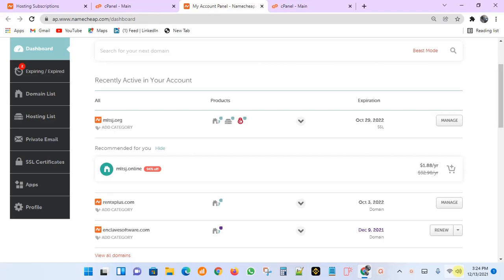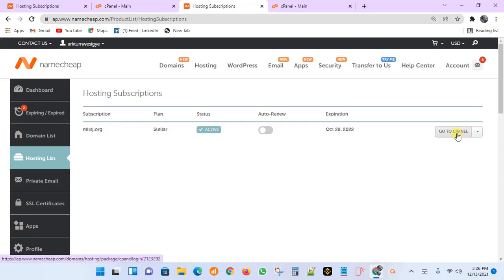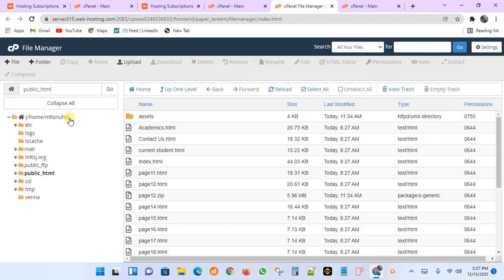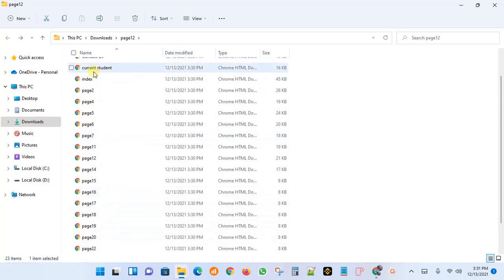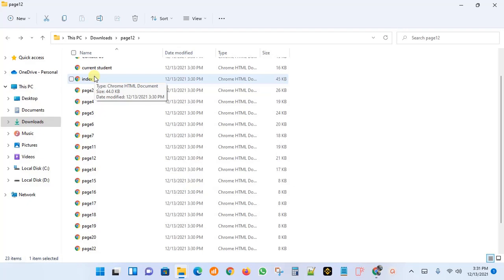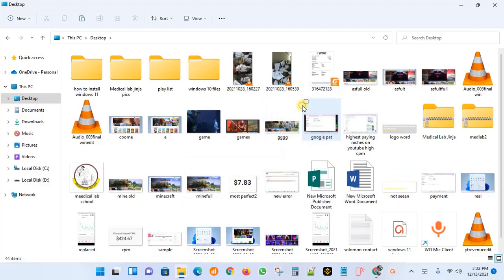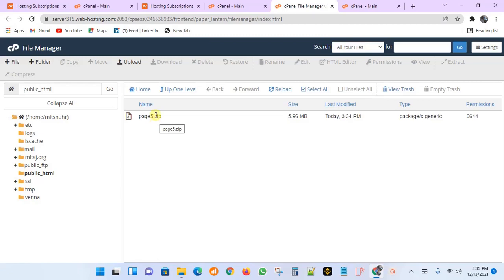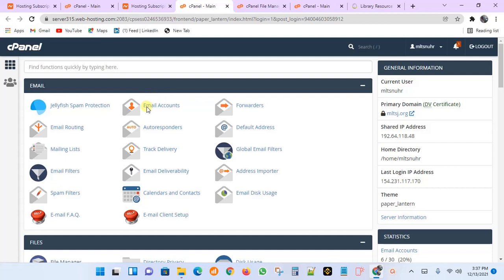cpanel namecheap website hosting, cpanel website upload, namecheap cpanel, namecheap hosting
namecheap cpanel,
namecheap hosting,
free hosting cpanel,
namecheap,
Namecheap website hosting 2023
How to Upload website on server cPanel Namecheap website hosting,
website hosting free,
free web hosting with cpanel,
free cpanel hosting 2022,
namecheap cpanel,

Title: Unleash the Power of cPanel: A Complete Guide for Beginners

Description:
Welcome to our comprehensive guide on cPanel, the ultimate control panel for web hosting management! In this in-depth video, we will walk you through everything you need to know about cPanel, from its features to how it can simplify your website management tasks.

🔹 What is cPanel?
cPanel is a user-friendly web hosting control panel that empowers website owners and administrators with a wide range of tools to manage their websites, email accounts, domains, databases, and more. It provides an intuitive interface and powerful functionalities, making it the industry-standard control panel used by millions of websites worldwide.

🔹 Key Features of cPanel:
Discover the extensive range of features that cPanel offers, including:

File management: Upload, download, and organize your website files effortlessly.
Email management: Create email accounts, manage email forwarding, spam filters, and autoresponders.
Domain management: Add, manage, and configure domains and subdomains.
Databases: Set up and manage databases with ease using phpMyAdmin and other tools.
Backup and restore: Safeguard your website by creating regular backups and restoring them when needed.
Security: Protect your website with SSL/TLS certificates, password-protected directories, and other security measures.
Software installation: Install popular CMS platforms like WordPress, Joomla, and Drupal with just a few clicks.
Metrics and analytics: Gain insights into your website's performance with detailed statistics and logs.
🔹 Benefits of Using cPanel:
Learn about the advantages of utilizing cPanel for your website management needs, such as:
✅ User-friendly interface: Easily navigate and access the various features, even if you have little technical knowledge.
✅ Time-saving automation: Automate repetitive tasks, such as backups and software updates, to streamline your workflow.
✅ Flexibility and scalability: Accommodate your growing website needs by managing multiple domains and databases.
✅ Extensive application support: Install and manage a wide range of popular web applications effortlessly.
✅ Reliable and secure: Benefit from cPanel's robust security measures and continuous updates.

🔹 How to Get Started with cPanel:
We will guide you through the initial setup process and demonstrate how to:

Access cPanel from your web hosting account.
Customize the cPanel interface according to your preferences.
Set up email accounts and manage email features.
Upload and manage website files.
Install CMS platforms and other web applications.
Utilize backup and restore features for data protection.
Join us in this informative video and unlock the full potential of cPanel for your website management. Whether you are a beginner or an experienced user, cPanel is a game-changer in simplifying the way you manage your online presence. Let's dive into the world of cPanel together!

in german:
navnebillig cpanel,
navnebillig hosting,
gratis hosting cpanel,
Namecheap hjemmeside hosting 2023
Sådan uploades websted på server cPanel Namecheap webstedshosting,
webstedshosting gratis,
gratis webhosting med cpanel,
gratis cpanel hosting 2022,
navnebillig cpanel,